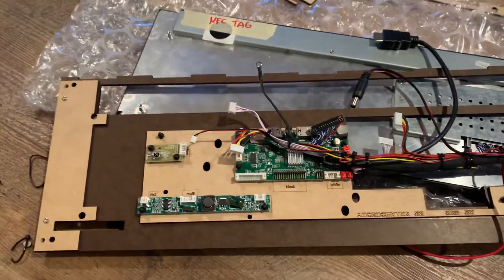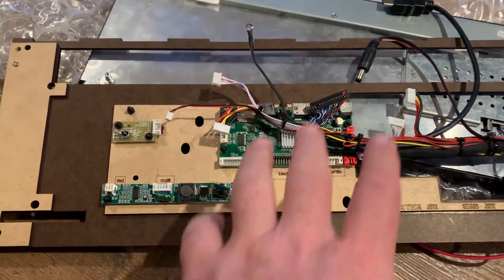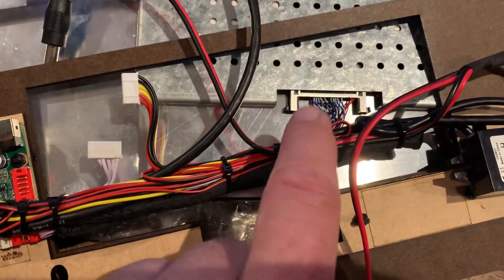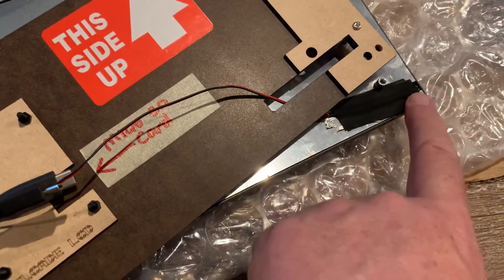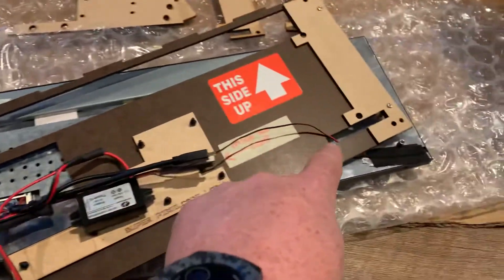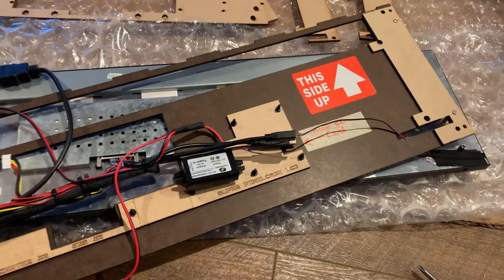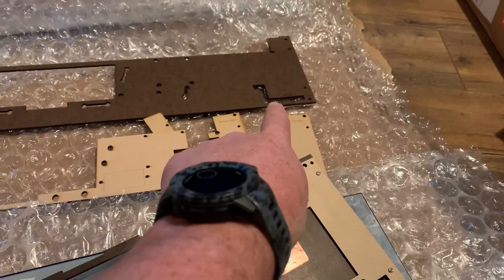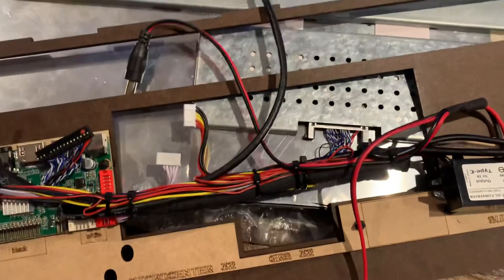Question on board swap